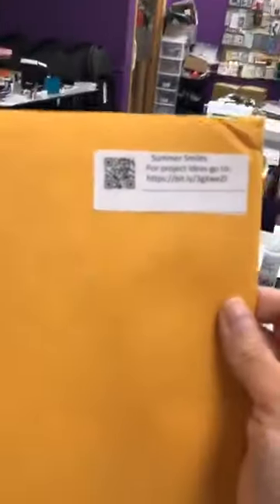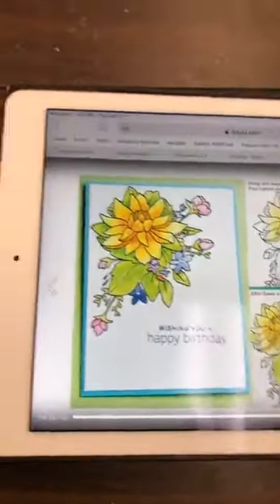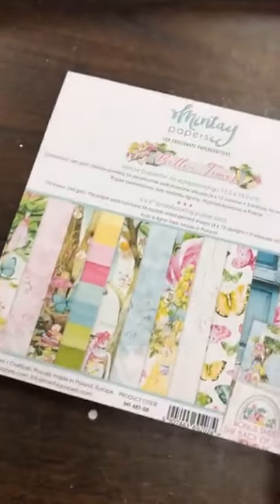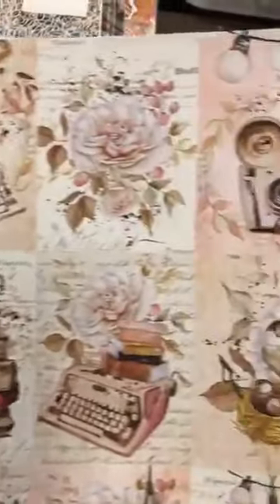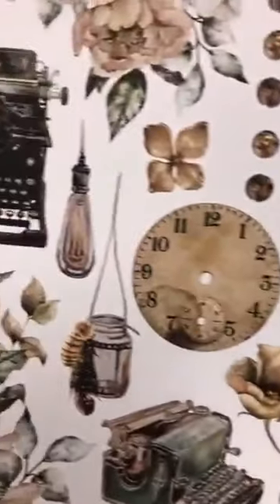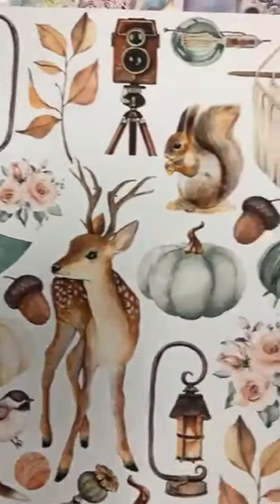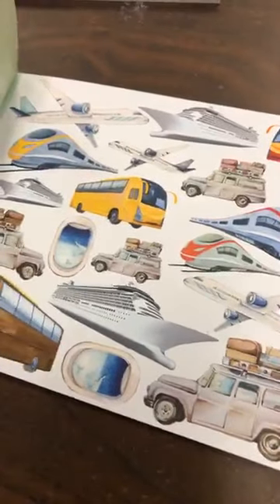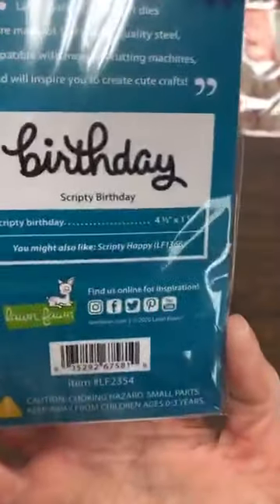Quoi d'neuf?! 1/2 * Le 25 juin - June 25, 2020 * This Just In! 1/2